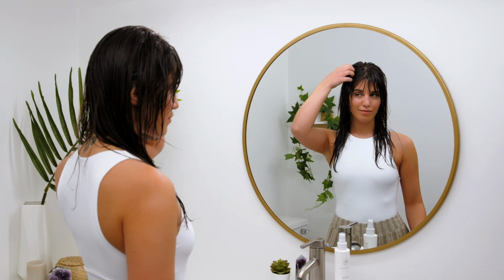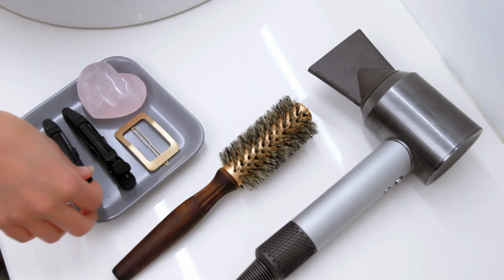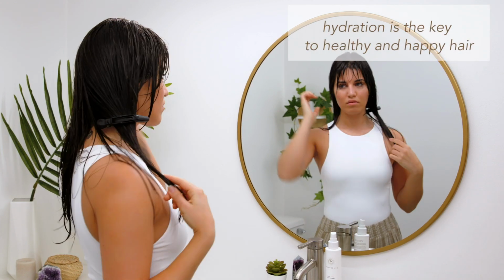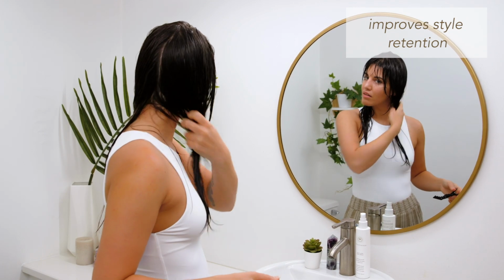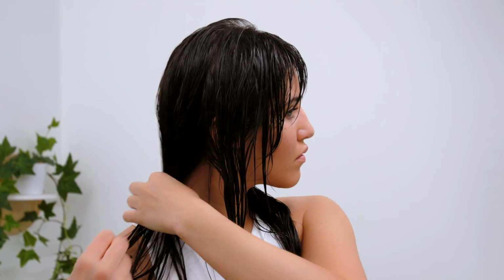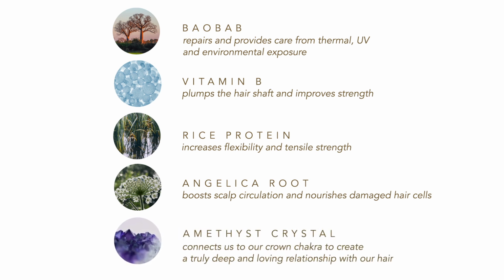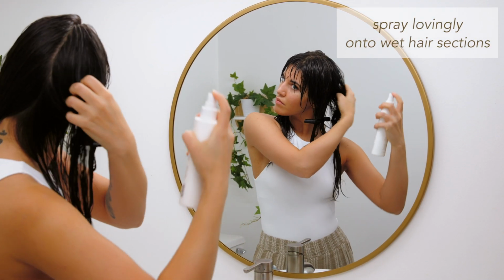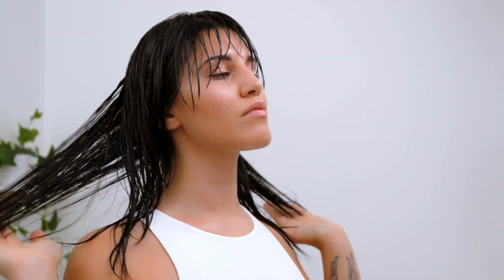How to Increase Your Hair’s Natural Hydration | Clean Beauty Hair Tips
The MUST HAVE clean hair care styler! Prime and prepare with Hair Love Prep Spray - the newest addition to our award-winning clean hair care line. Perfectly designed to prepare and prime the hair with nutrient rich ingredients to keep your hairs maximum strength and integrity. Vitamin B and rice protein restore strength and shine while plumping hair from roots to ends during styling. Baobab and angelica root provide care for thermal, UV and environmental exposure. Use Hair Love Prep Spray on every hair type and texture, right after cleansing and conditioning for optimal body, style retention and thermal care.
Ideal for all hair types and textures.

Are you in Europe?

Are you a hair stylist or hair professional?

Clean beauty ingredients featured in this video:
Baobab — Repairs and provides care from thermal, UV and environmental exposure. Angelica Root — Angelica grows in temperate regions such as Western Europe, the Himalayas and Siberia. Angelica serves as an anti-inflammatory and antimicrobial. It also acts to boost circulation of the scalp, which means healthier hair. Nourishes hair for the regeneration of damaged hair cells. Rice Protein — Provides natural shine and emphasizes hair color, increases hair’s ability to bind moisture, increases flexibility and tensile strength. These conditioning agents bring shine and gloss by conditioning the scalp, hair and skin. Vitamin B — B does stand for something and that’s biotin. Vitamin B helps deliver oxygen and nutrients to the scalp and hair follicles. Restores shine and luster, improves strength and plumps the hair shaft. Amethyst crystal — associated with the crown chakra and connects us to its insightful and loving properties. It strengthens the imagination and intuition, and refines the thinking processes. It helps in the assimilation of new ideas, putting thought into action.